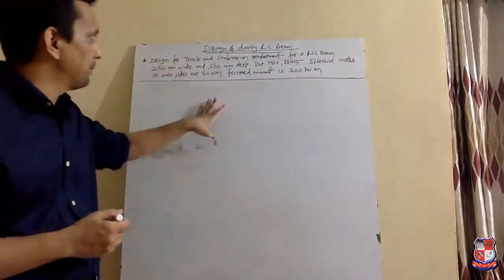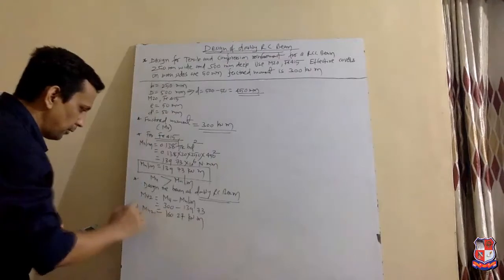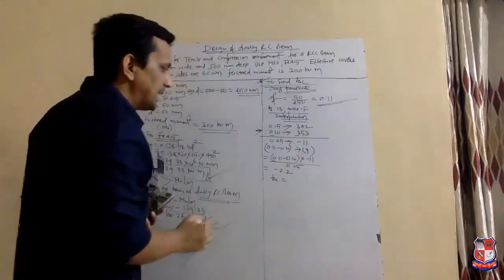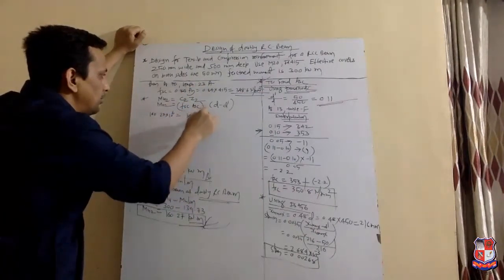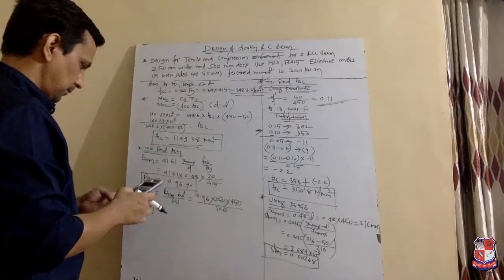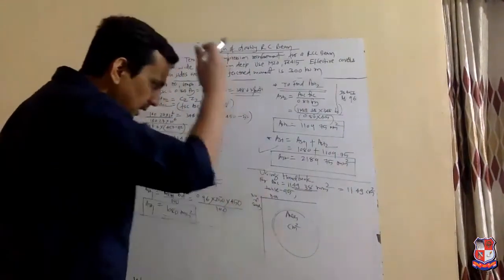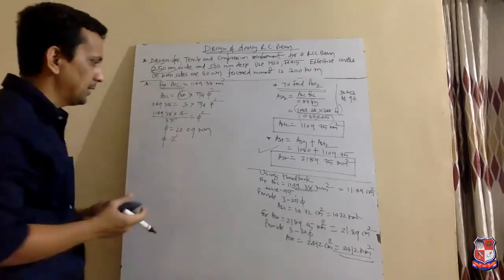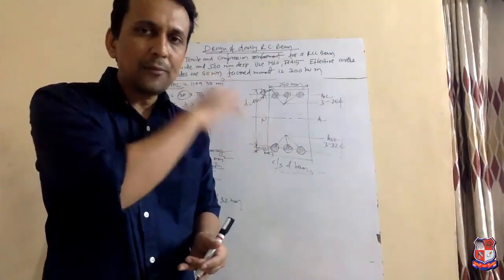GTU_BE_ CIVIL ENGINEERING_ 2160607 _Elementary Structural Design